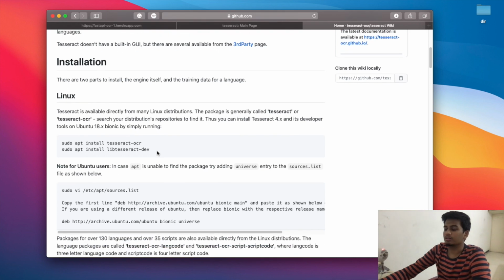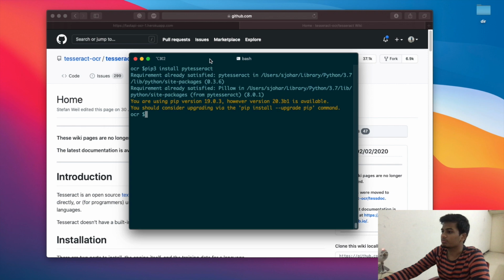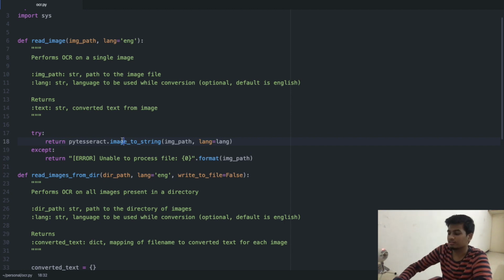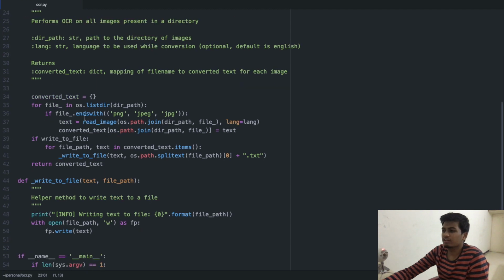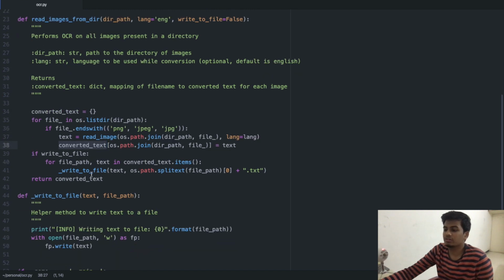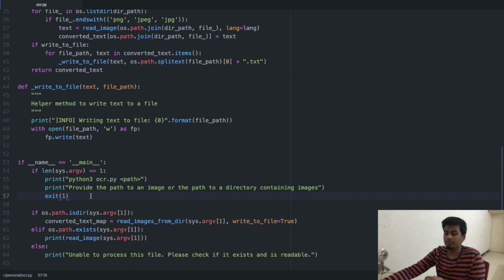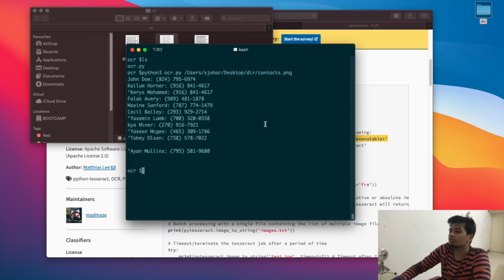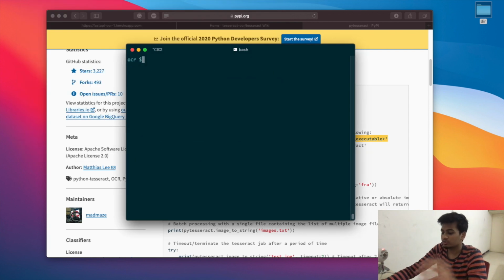OCR in 1 Line of Python Code | Extract Text from Images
In this video, I show you guys how to extract text from an image using Tesseract and the Pytesseract library. The process of identifying the text contained in an image is known as Optical Character Recognition and is usually done using image processing, machine learning and deep learning.